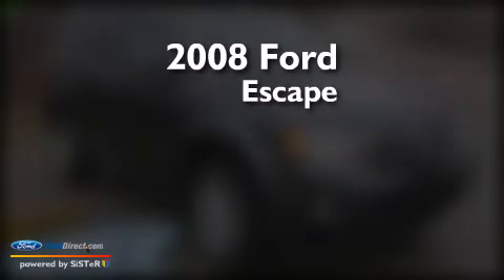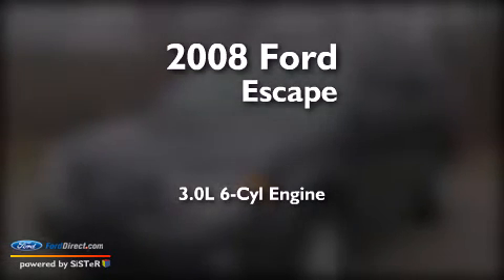2008 Ford Escape Ortonville MI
We've been honored to serve the Ortonville MI area , we promise that your experience at our dealership will exceed your expectations ! Year : 2008 Make : Ford Model : Escape Engine : 3.0L V6 24V MPFI DOHC Trans . : 4-SPEED AUTOMATIC Exterior : BLACK PEARL SLATE CLEARCOAT METALLIC Miles : 87,610 Randy Wise Ford, Inc. Highway M-15 Ortonville , MI 48462